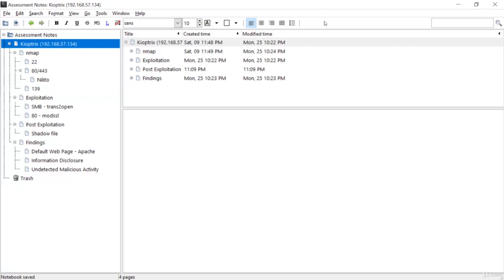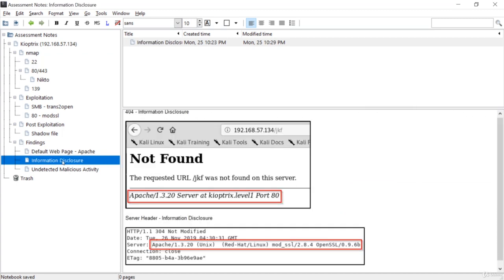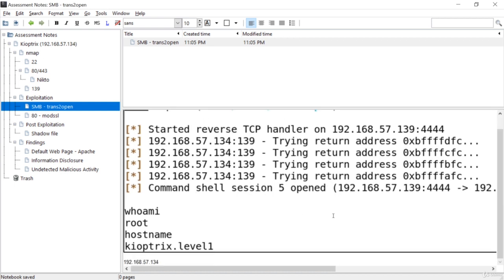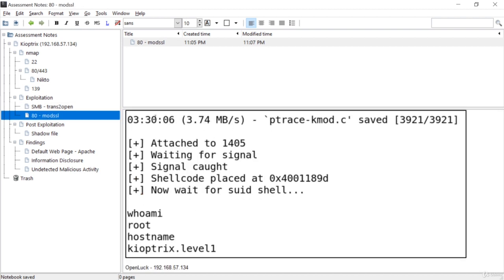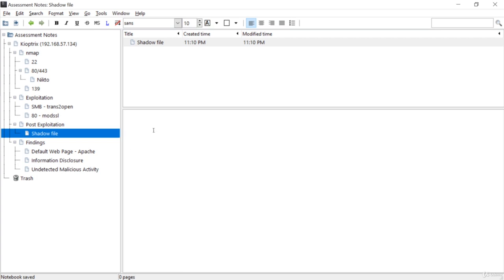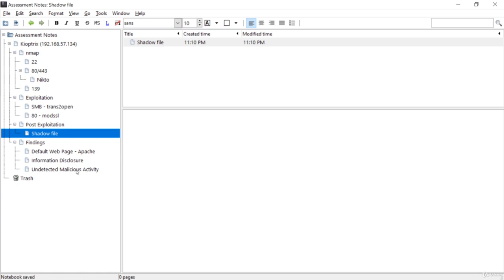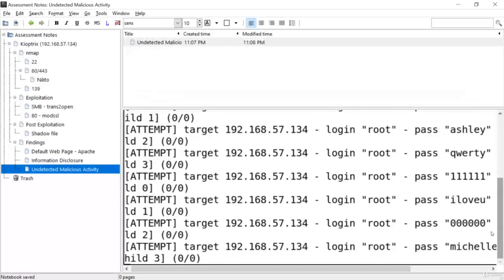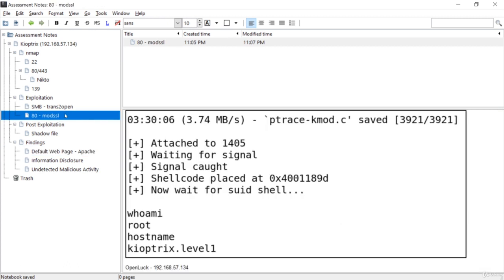7 Our Notes, Revisited